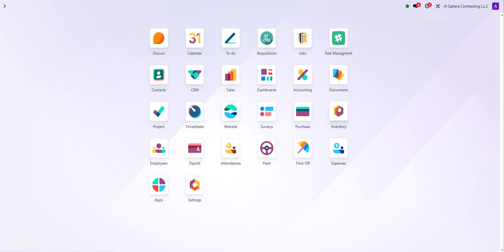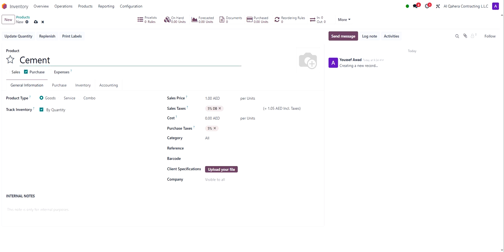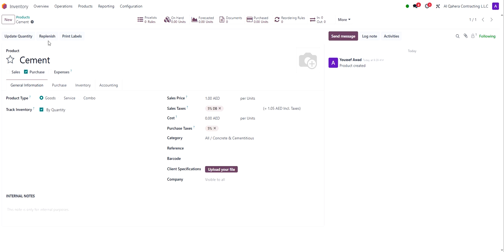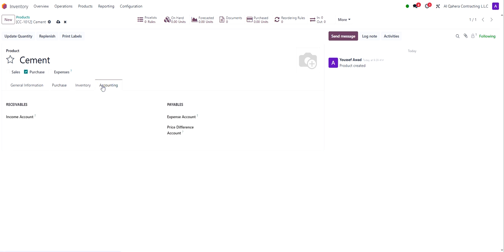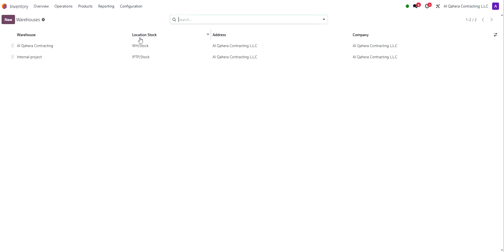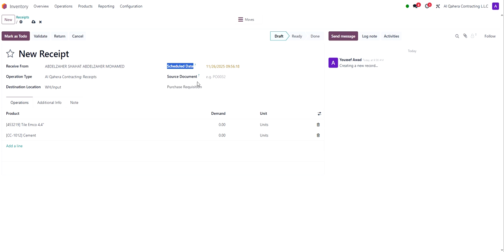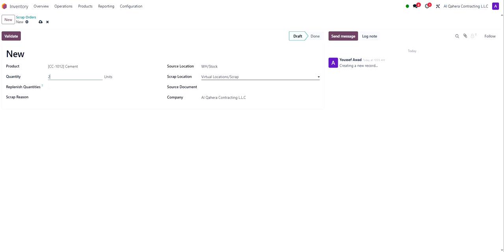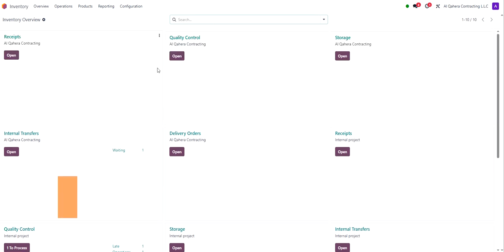Comprehensive Training on Inventory Management 📦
In this comprehensive training for the Inventory Management module in ODOO, I walk you through the key features that support our supply chain operations, including product management, warehouse management, inventory operations, and reporting. We explore how to configure settings for traceability, multi-step routes, and product creation, ensuring that you can effectively track and manage our inventory. I also highlight the importance of understanding unit of measure, warehouse locations, and the various operations involved in inventory management. Please take the time to familiarize yourself with these functionalities, as they are crucial for optimizing our inventory processes. Your engagement with this material will be essential for our team's success in managing inventory efficiently.